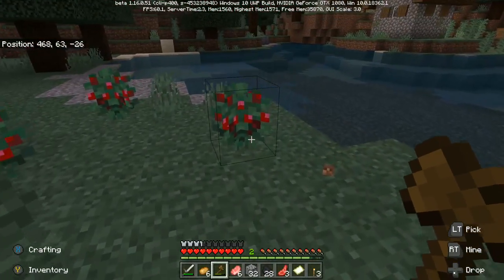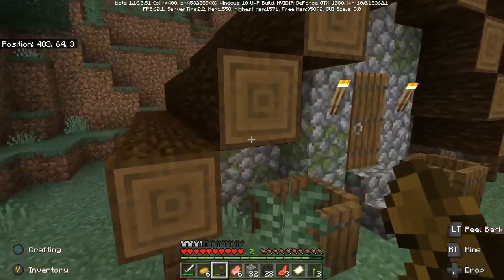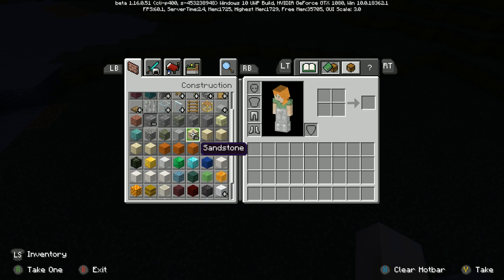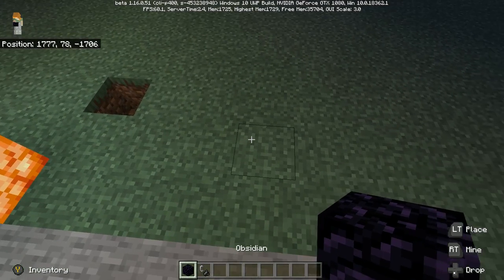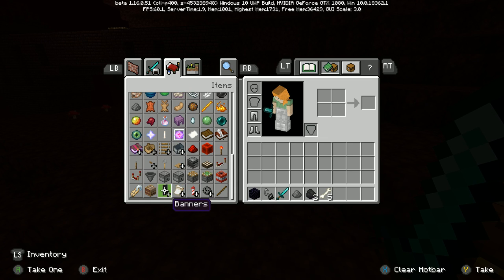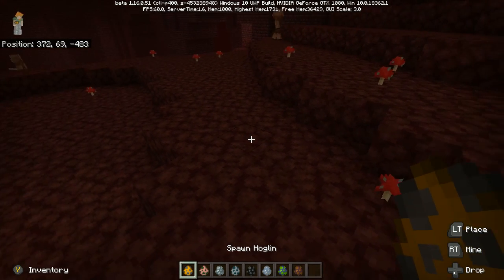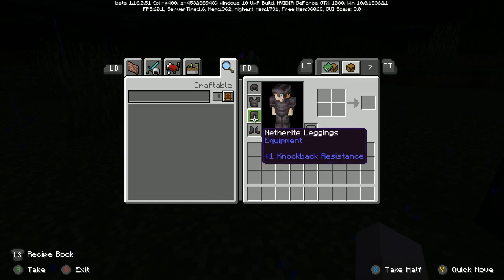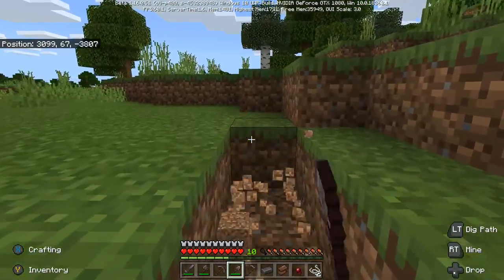Minecraft Beta 1.16.0.51 Changes & Live Review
Beta YOLO